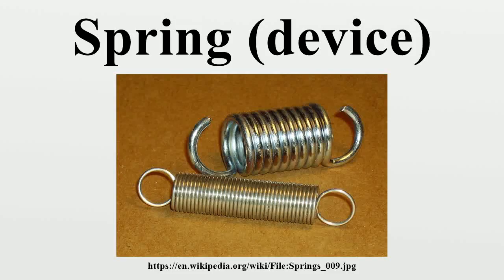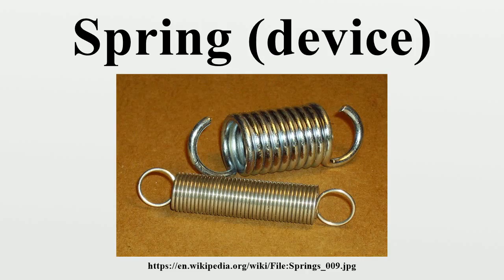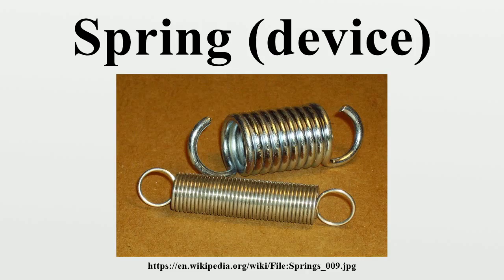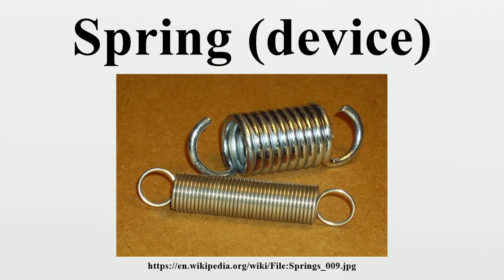Spring (device)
A spring is an elastic object used to store mechanical energy.Springs are usually made out of spring steel.

Image-Copyright-Info
Image-Copyright-Info